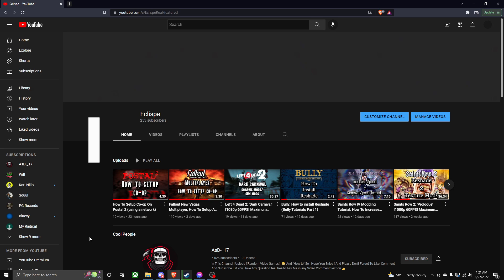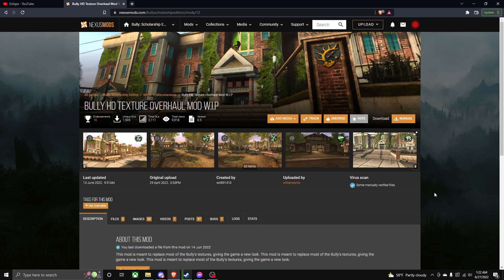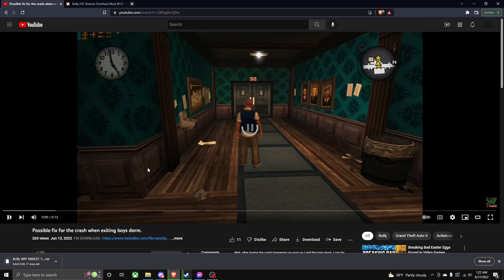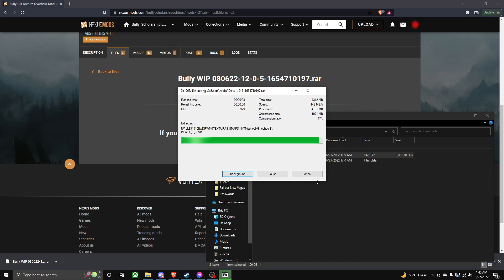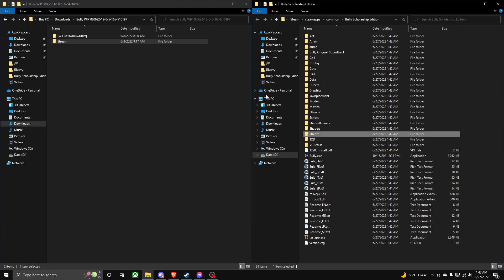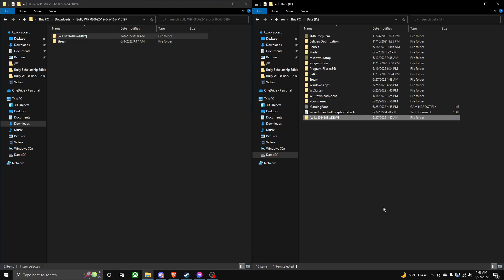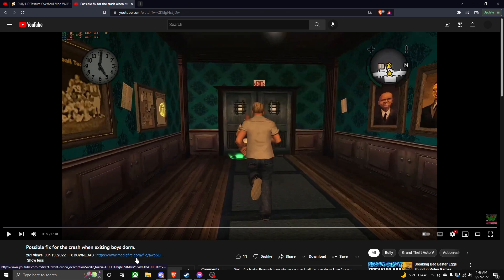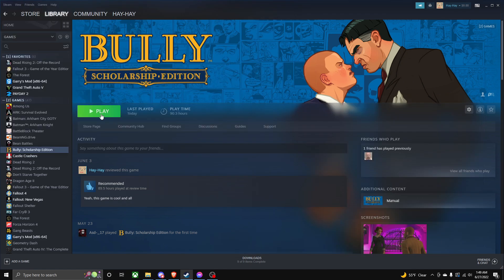How To Install AND Fix HD Textures Mod For Bully Scholarship Edition (Bully Tutorials Part 2)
This video shows how to install and fix HD Textures Mod for Bully Scholarship Edition

0:00  Intro
0:19  How To Download Mod
2:40  How To Fix The Mod